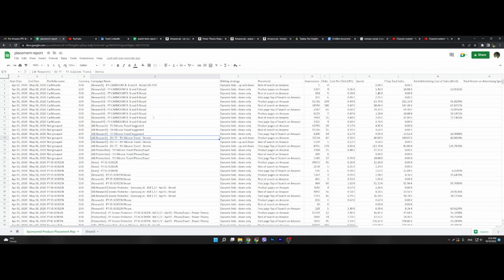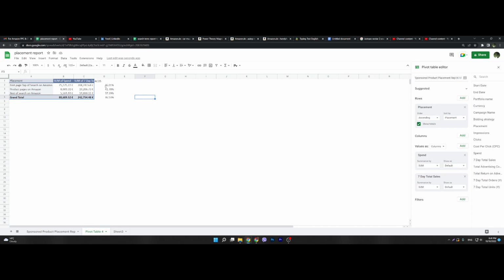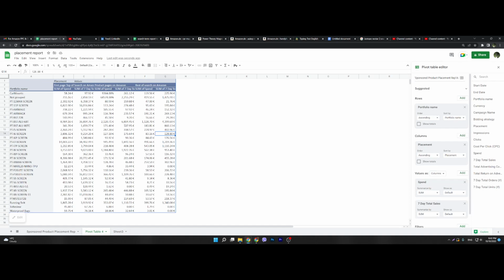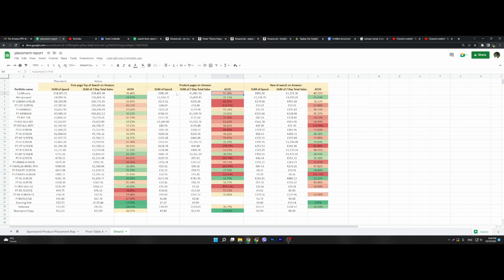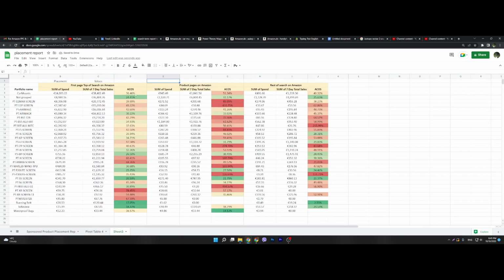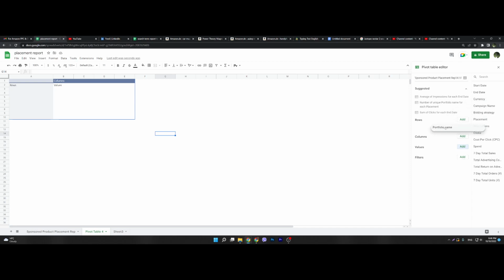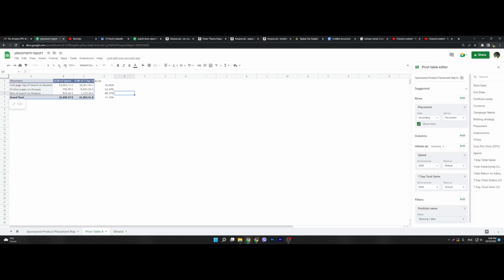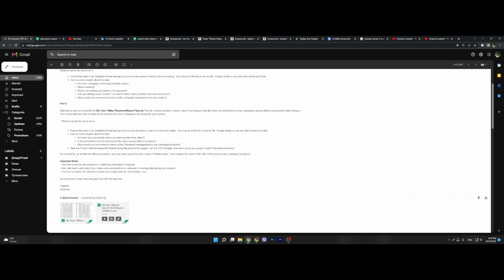Test Task 2: Placement report